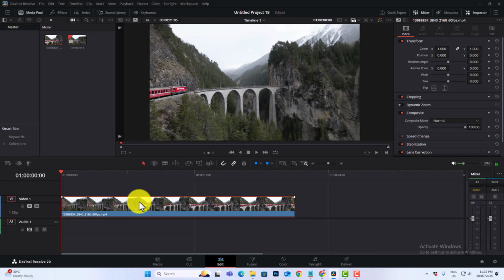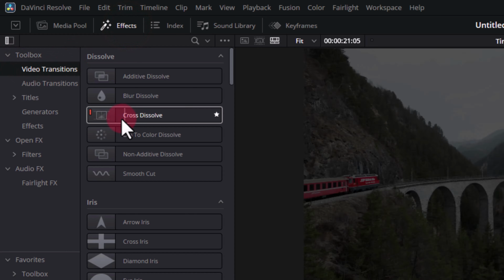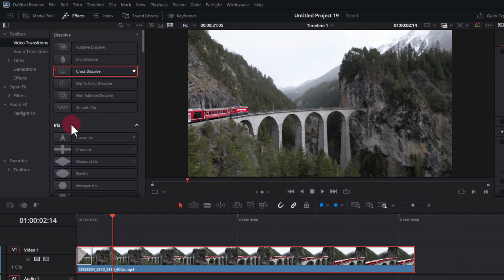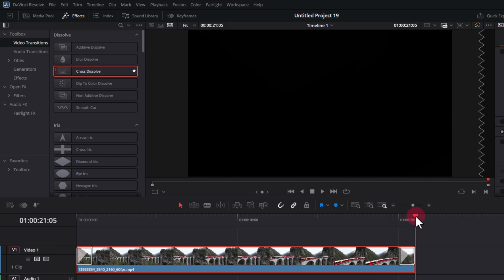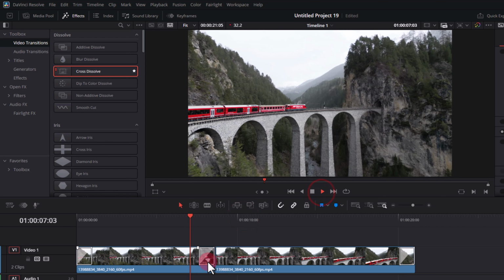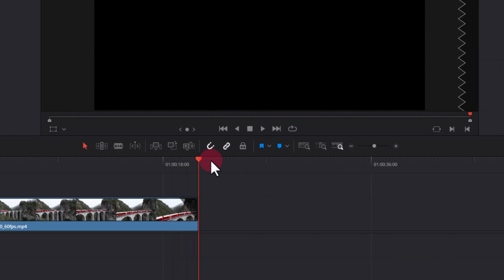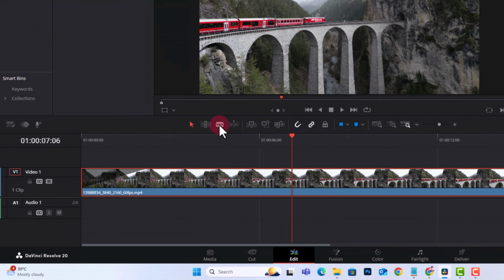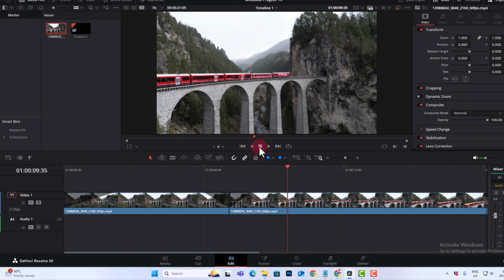How to fade in and out in DaVinci resolve (2 Ways)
Learn how to fade audio in and out in DaVinci Resolve using fade handles, keyframes, and Fair light automation. with this step-by-step guide.